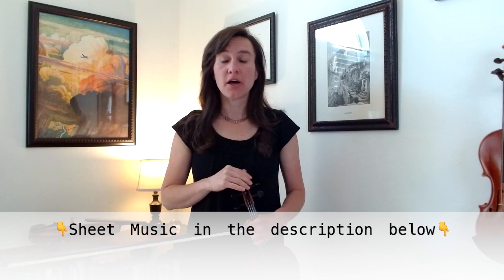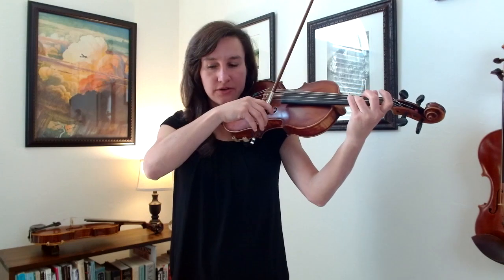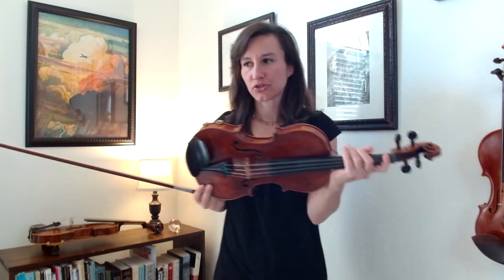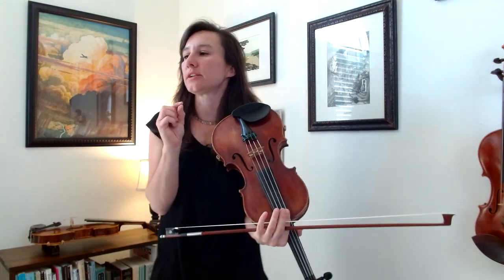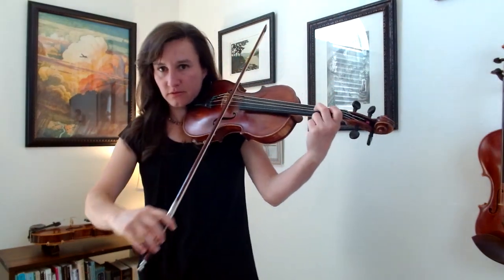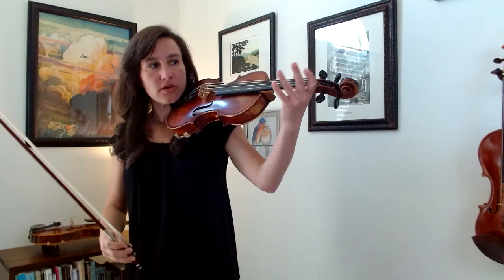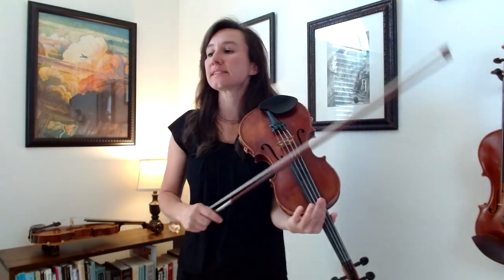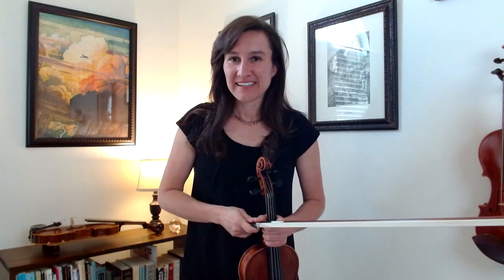Learn Minuet No. 1 with Me: Violin Tutorial + Free Sheet Music| Exclusive Insights & Play-Along!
Hello, fellow violin enthusiasts! 🎻 In this song tutorial, I'm excited to guide you through the beautiful Minuet No. 1 by J.S. Bach. It's a delightful piece for the violin, and I'm sure you'll enjoy playing it as much as I do.

Don't forget to grab the free sheet music so you can follow along with the tutorial. I want to let you in on a little secret – this lesson is a condensed version of the full, in-depth tutorial available in my online membership. If you're hungry for more details, including bowing techniques, musicality tips, and much more, you can sign up

Now, let's dive into some key bowing techniques, like the hooked bowing in measure one. I'll walk you through the different measures, providing insights into finger placements, bowing techniques, and tips to make your performance truly magical.

And here's a sneak peek – I've included a play-along segment for you to practice the G Major scale, aligning perfectly with Minuet No. 1's key. It's a fantastic exercise to hone your skills.

So, whether you're a beginner or a seasoned player, let's embark on this musical journey together. Get ready to elevate your violin playing with Minuet No. 1! And for an even deeper dive into the world of violin, consider joining my online membership for a treasure trove of tutorials and resources.

🎻 Unlock a world of musical growth by joining the Meadowlark Violin Online Studio! Gain exclusive access to over 800 on-demand lessons, engaging live sessions, and a supportive community for a fraction of the cost of a 30 minute private lesson. 🌟 Immerse yourself in the ultimate learning experience with live events, personalized feedback, and a vibrant community of fellow musicians. Ready to elevate your musical journey?

Additional Resources
➡️Free Violin Sheet Music for Minuet No. 1 and the scale warm-up

Happy practicing! 🎵